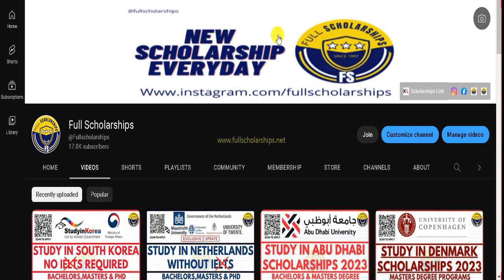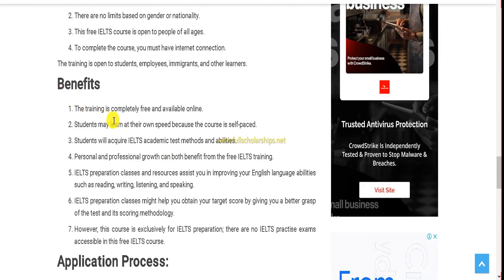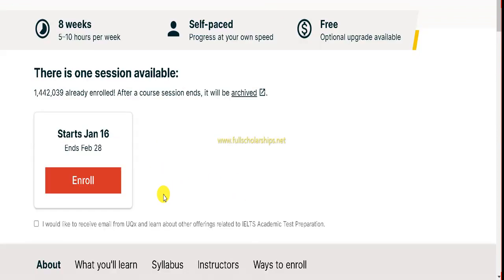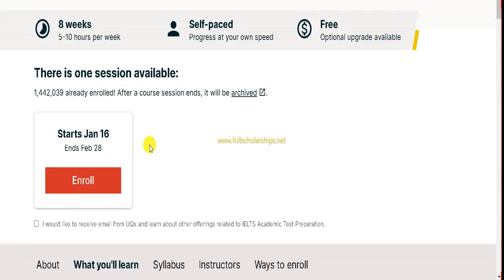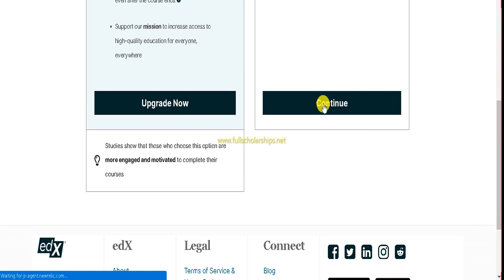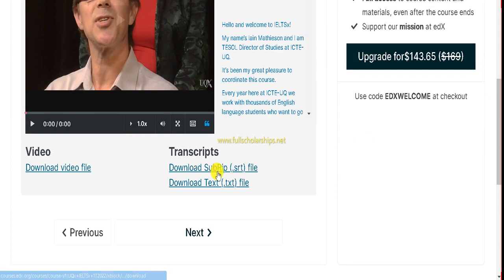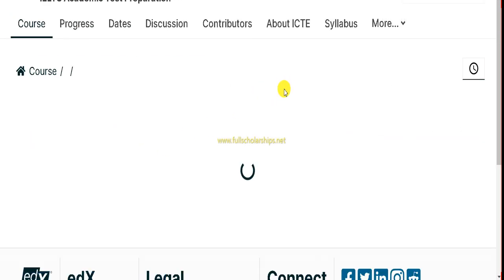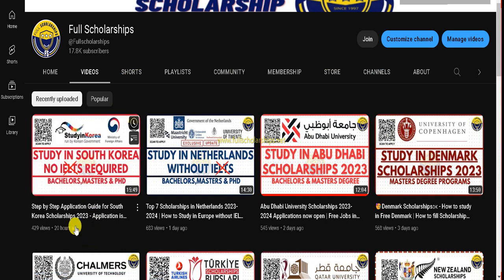Free IELTS Preparation Course 2023 | Learn IELTS from Home and No Fees Required | Learn from Phone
❤️ DETAILS - The University of Queensland provides a free IELTS preparation course. The free online course is an excellent way to prepare for the IELTS academic exam. This course will not give comprehensive preparation tools, but it will be useful for those who wish to begin studying for the IELTS academic test.